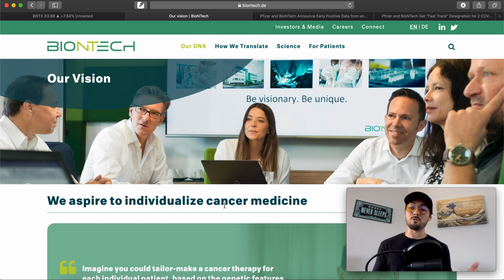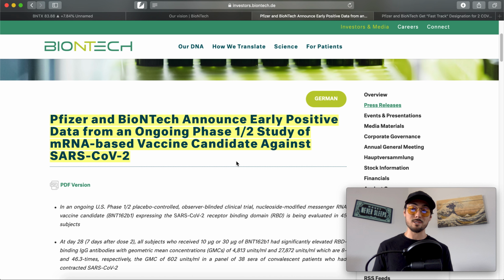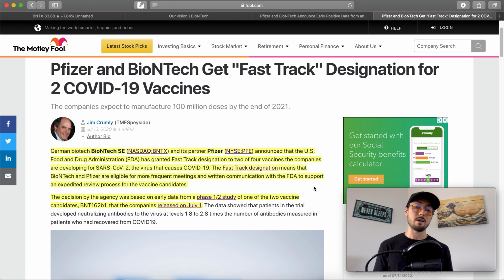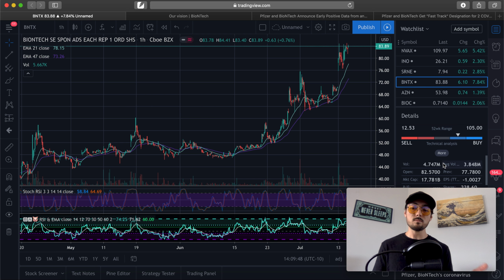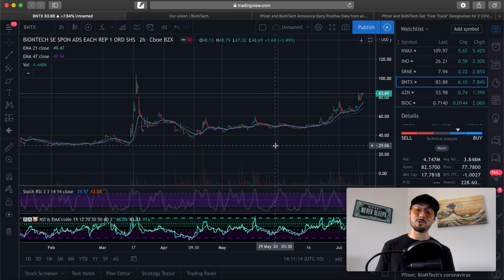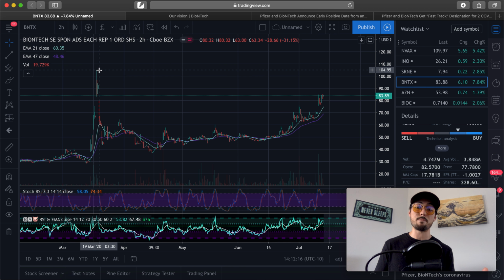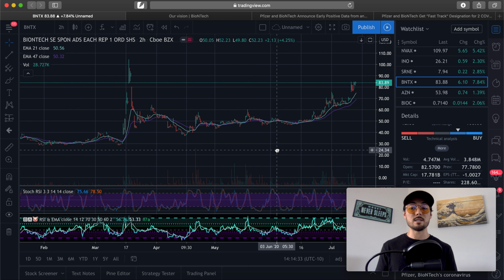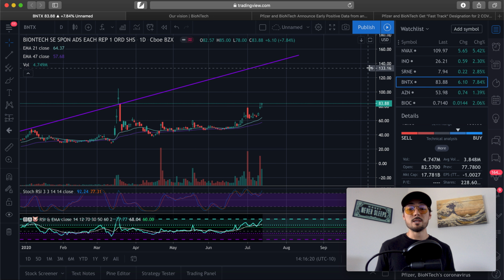Biontech (BNTX) Stock Analysis: Price Targets + Should You Invest?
Hopefully you guys were able to gain some value from this. Again, if you want to talk feel free to drop a comment! 🙏🏼

💸📊 My Complete Portfolio + Daily Newsletter. This is a complete list of my options, stocks, and cryptocurrency positions. I update it every trading day, and send out an email newsletter explaining my thoughts. ($15 per month)

💸📈 My Simply Explained Robinhood Options Trading Course (It’s only $25. Obviously biased haha but I definitely think it’s worth it if you want to get into them)

💵 - Money Never Sleeps Canvas

📕 My personal favorite investing books:

- The Intelligent Investor

- Principles by Ray Dalio

- Warren Buffet Bible

📗 These books changed the way I think about money:

- Money Master the Game

- 4-Hour Work Week

- Rich Dad Poor Dad

Remember guys, take action and make waves in these markets! 🌊 📈

Understand that this is not financial, legal, or tax advice. I do not guarantee a particular outcome. Please do your own research and use what you’ve learned to make your own decisions.